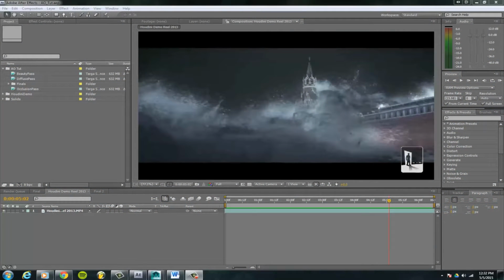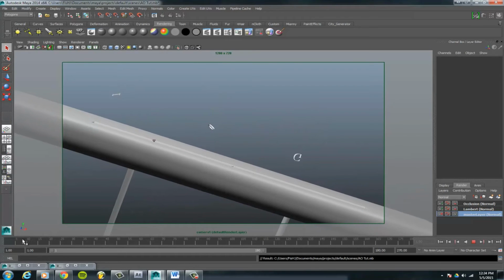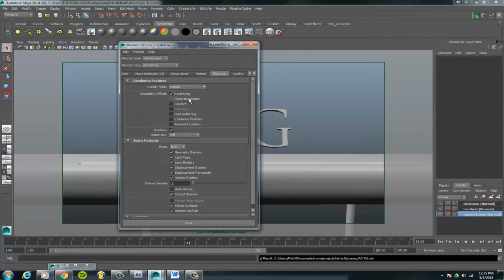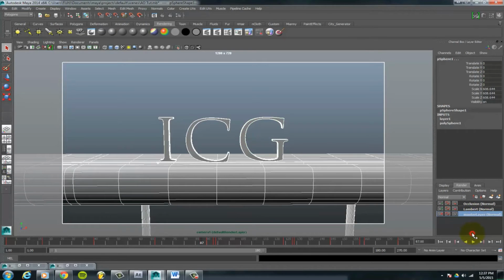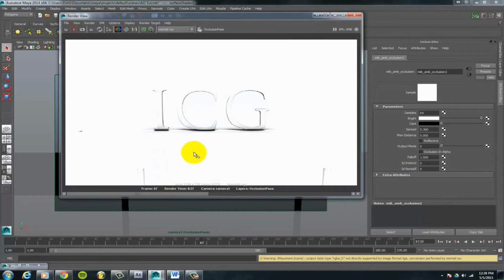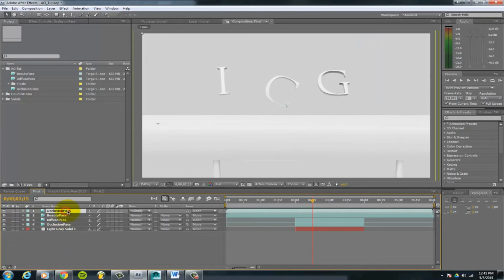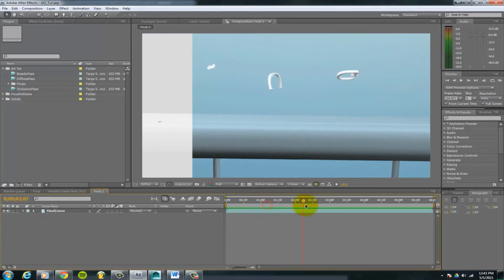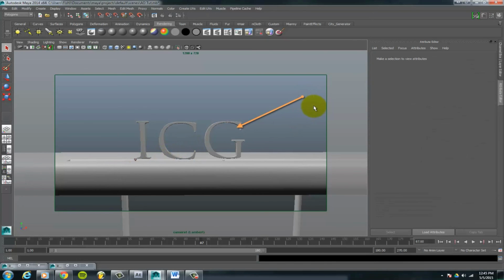How to create Ambient Occlusion pass for Demo Reel Breakdowns | ICG Tutorials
For today's tutorial I will be going over how to create the Ambient Occlusion pass that you can use in your Demo Reel Breakdowns.  This pass can also be used in the final compositing of your animations, models or other projects to give it that final sweet little touch that is needed.

I will work with the method of using Render Layers to create the AO pass, which I will later mix with a simple Diffuse Pass where all objects in the scene have a basic Lambert applied to them.

There are without a doubt other methods to achieve this same goal, but for a less render intensive technique this is a good way to go.  You can achieve quick results without fiddling with many settings at all.  It actually takes just a handful of steps to create this unique look that is often used in many Reel Breakdowns to show a highlight on the models and other non-touched up effects at hand (such as fluid, or cloth sims).